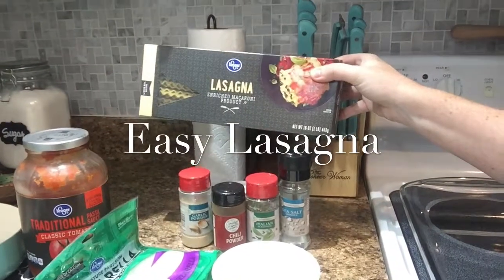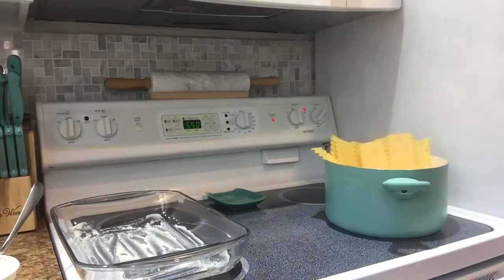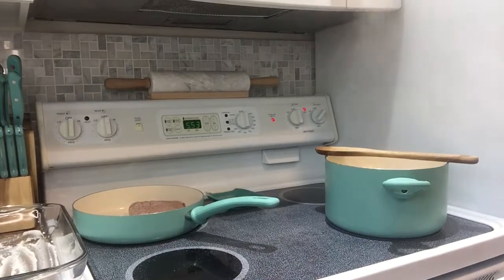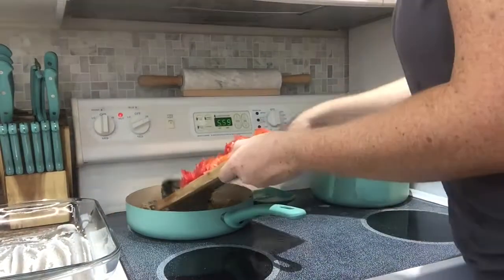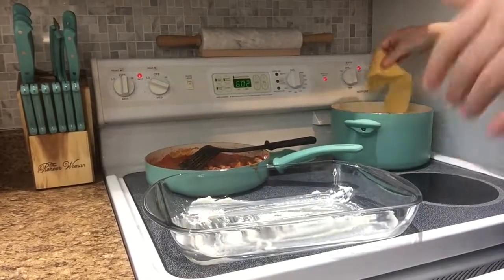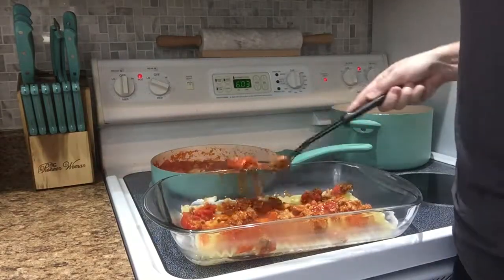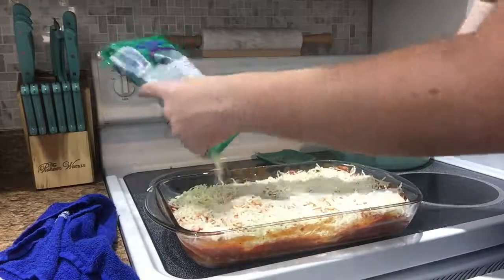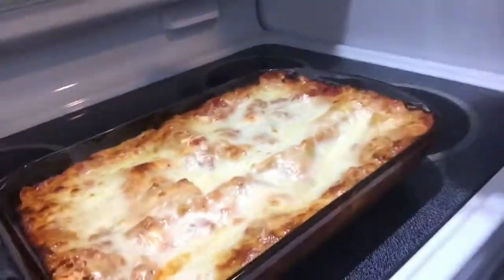Easy Lasagna Recipe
Recipe:
1lb ground beef or ground turkey
Salt
Pepper
Chili powder
Garlic powder
Italian seasoning it dried basil
1 can Tomato sauce or spaghetti sauce
1 can Canned diced tomatoes or fresh
Lasagna noodles (12 for a 9x13)
Mozzarella cheese (1 bag)
Ricotta cheese

Follow process in video! Easy! Yummy!